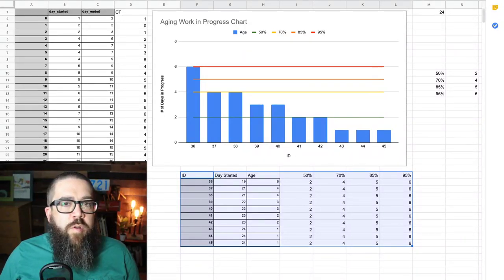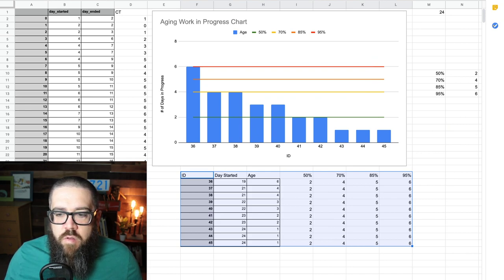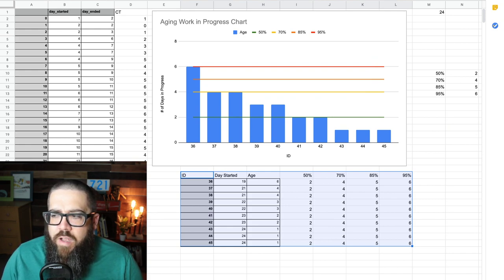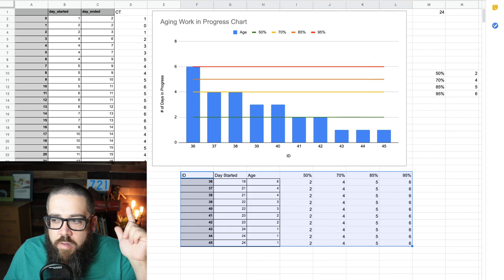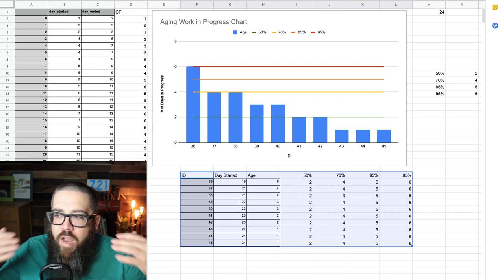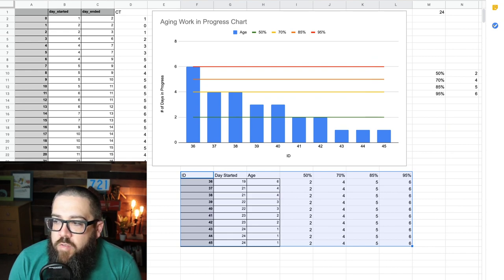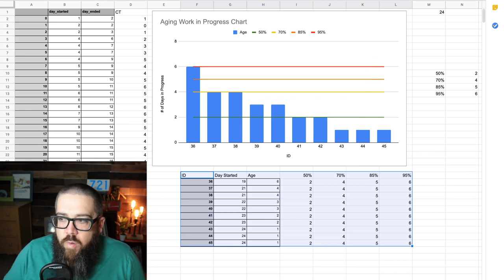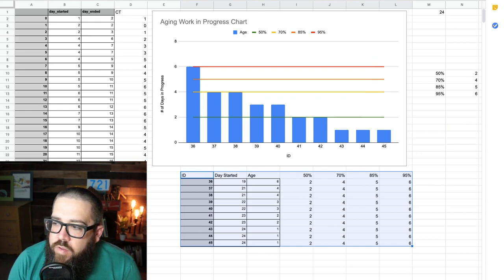Agile Metrics: How to build and read an Aging Work in Progress Chart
A short video on how to build an Aging Work in Progress Chart using a Spreadsheet.